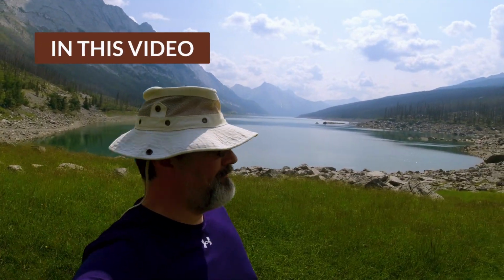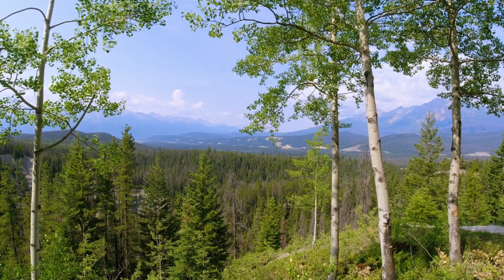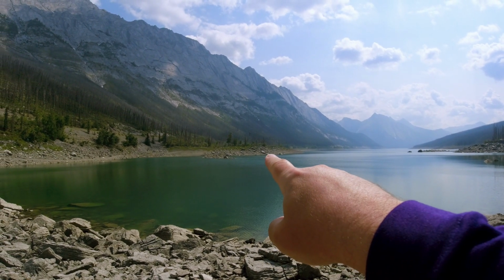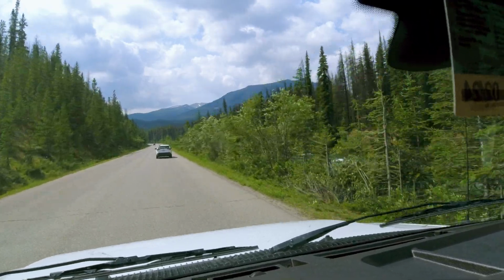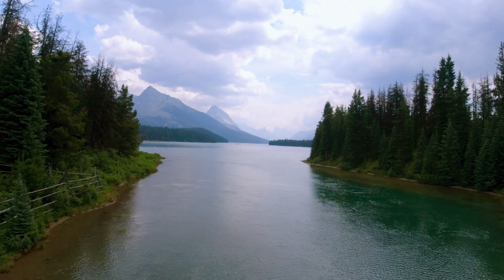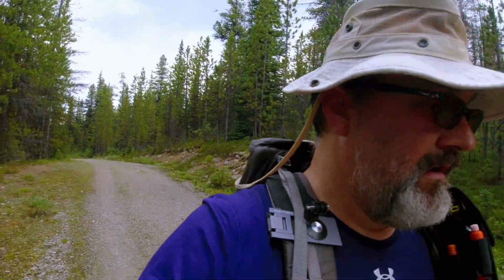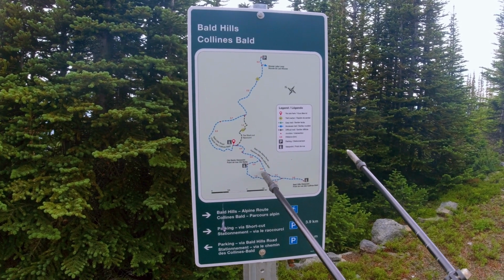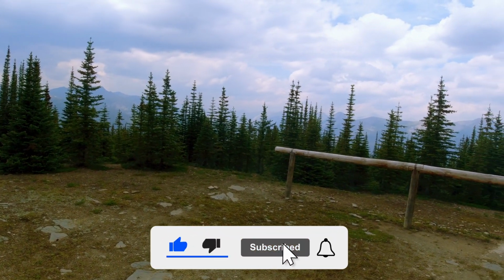Alberta Adventure Day 22 | Jasper National Park | Medicine Lake | Maligne Lake | Catching a Marmot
☕ If you enjoy our videos and would like to support our efforts here on YouTube and our next adventure

Ah Jasper...What a spectacular place for any outdoor and nature lover! In today's episode, I head East of Jasper, checking out The Maligne Canyon Lookout, then down the road to Medicine Lake where I got to see my first marmot! And what a character! Definitely striking a pose or 2 for the camera! Finally, continued down the road to Maligne Lake where I tackled the Bald Hills Trail. Check it out!!!